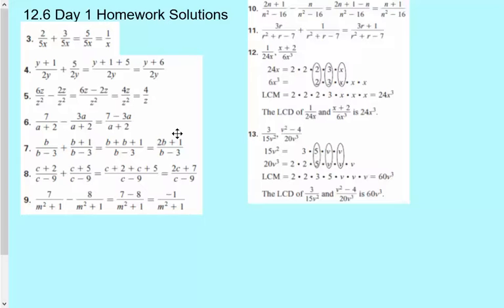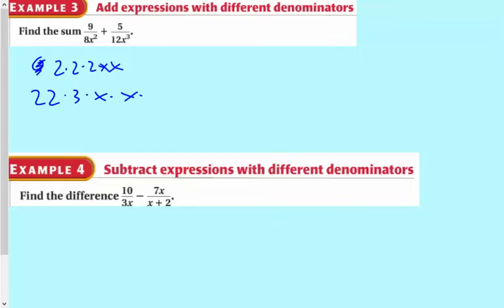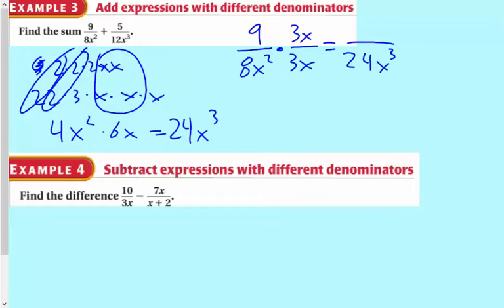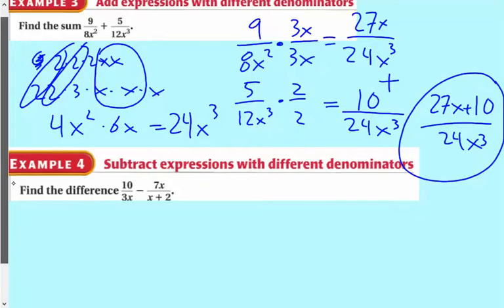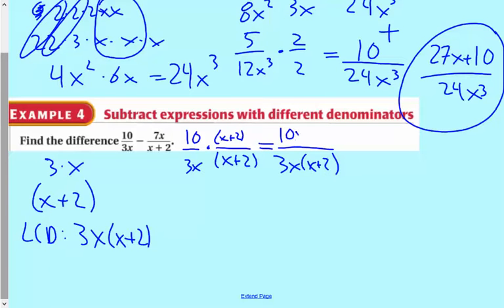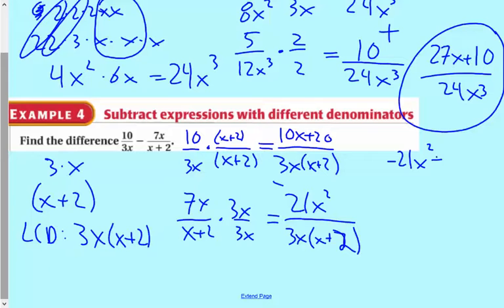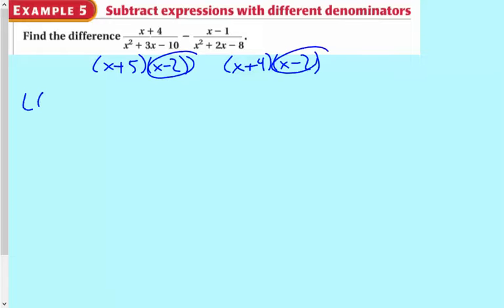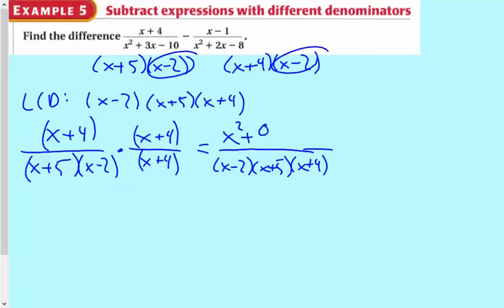alg 12.6 day2 Add and subtract rational expressions